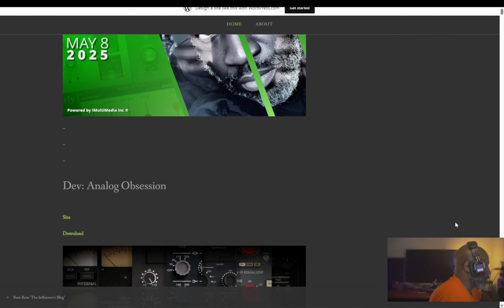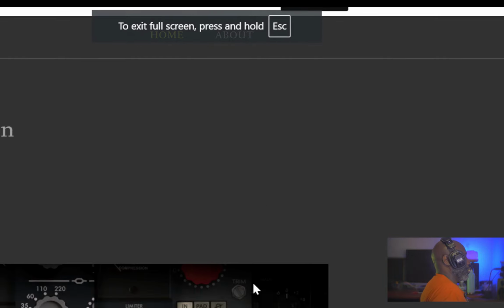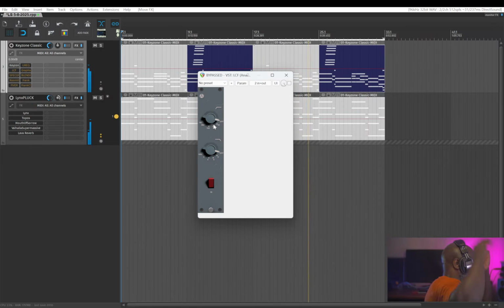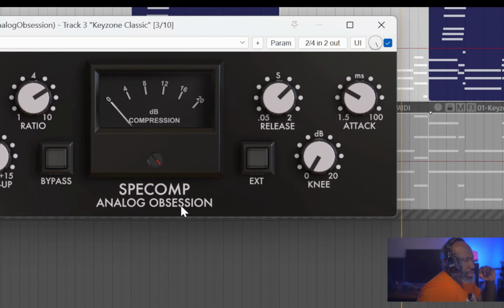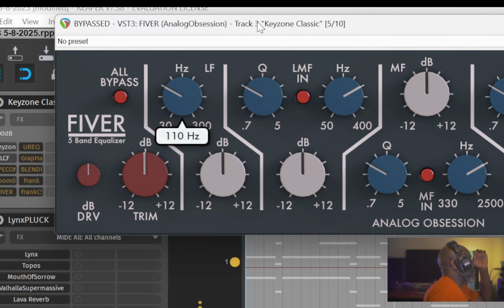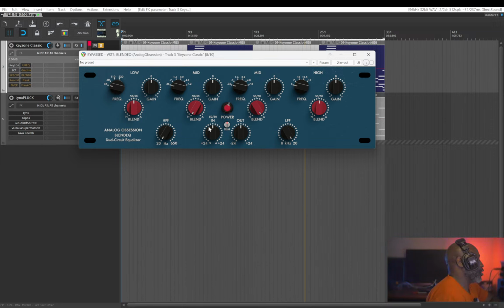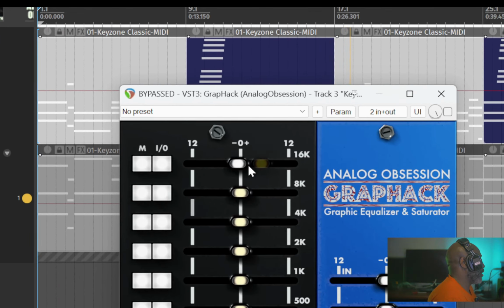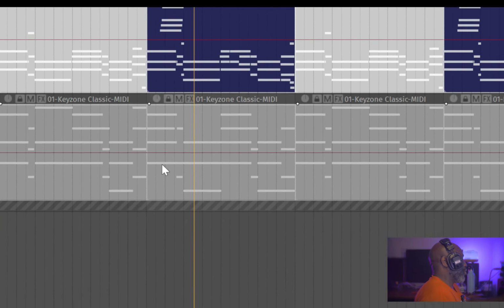Free VST & May8-2025 "Live"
Free VST & App│May8-2025
 "Live"

Time Stamps

0:00 PreRoll
1:22 Intro
2:05 Plugins {Analog Obsession}
2:53 Website
4:14 Download pages
5:15 Project Demo pt1
6:45 Plugin 1
8:45 Plugin 2
10:41 Plugin 3
12:19 Plugin 4
13:20 Plugin 5
14:19 Plugin 6
15:24 Plugin 7
16:53 Plugin 8
18:20 Plugin 9
20:48 Outro